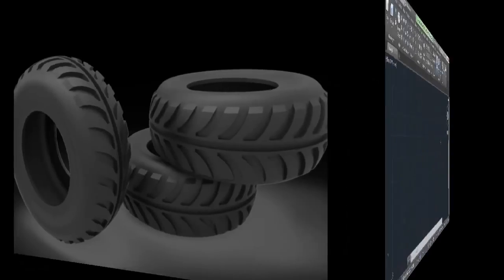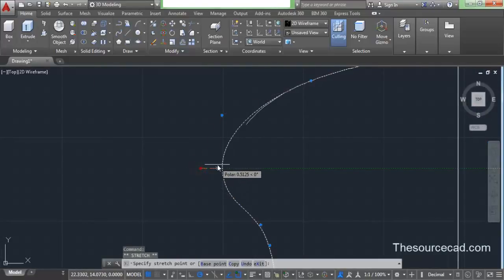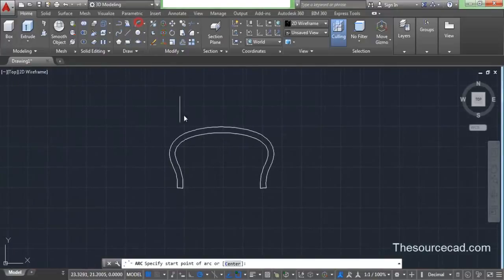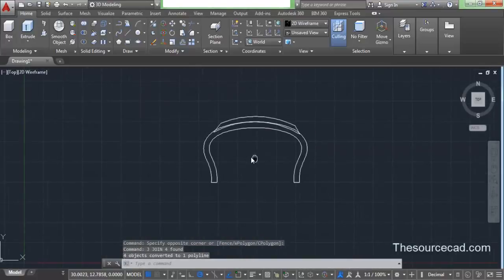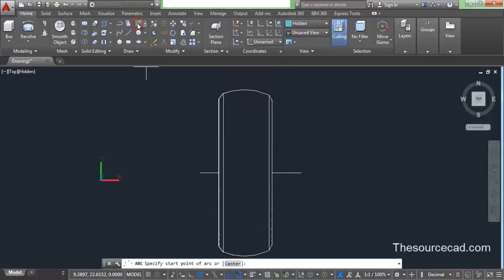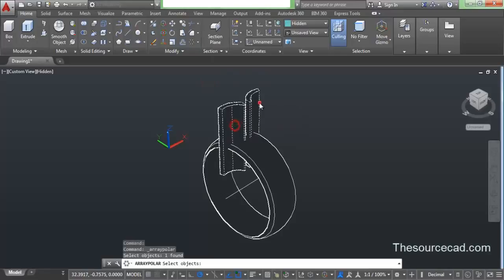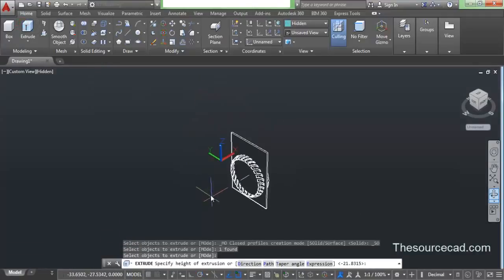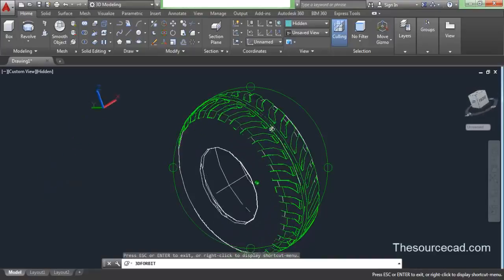3D modelling Tire in AutoCAD by VIKAS PRAJAPATI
In this videos ... How to make a 3D tire in AutoCAD ...by VIKAS PRAJAPATI . his a CADD & CAM Expert ...